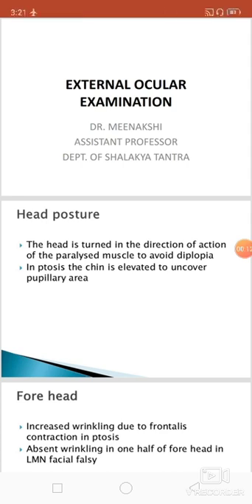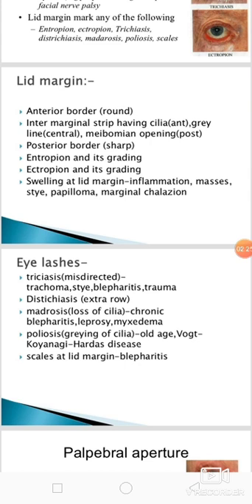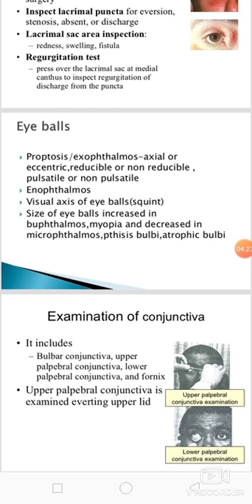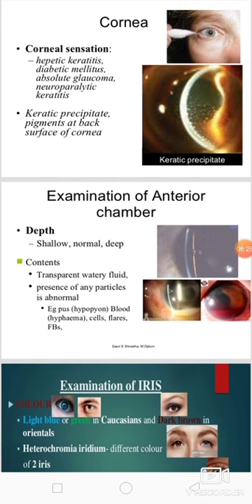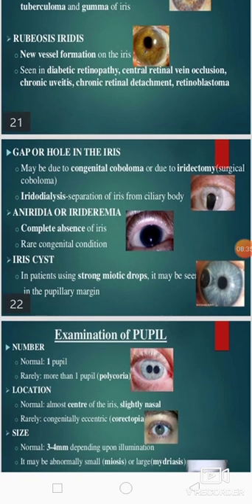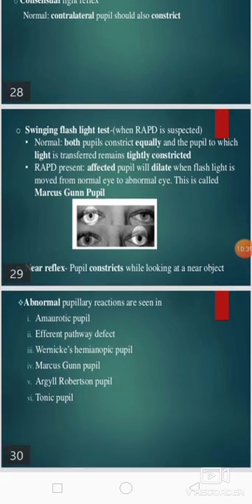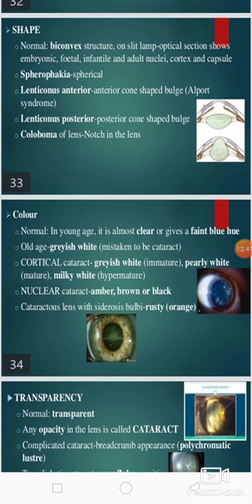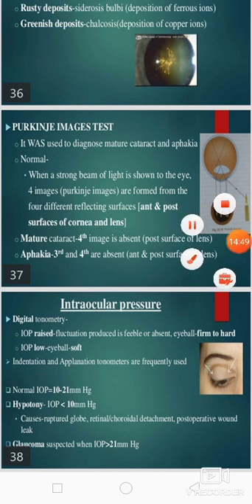JAYOTI VIDYAPEETH - EXAMINATION OF EYE - PART 2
TOPIC NAME - EXAMINATION OF EYE - PART 2